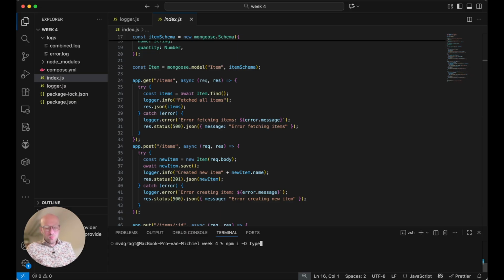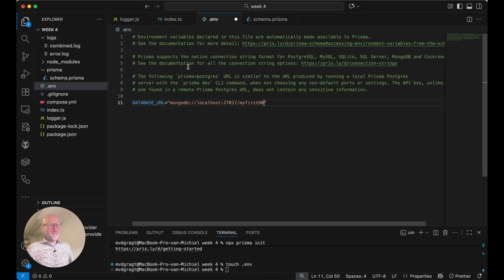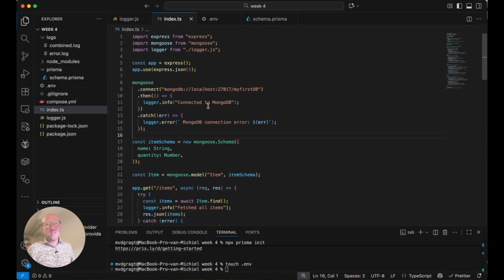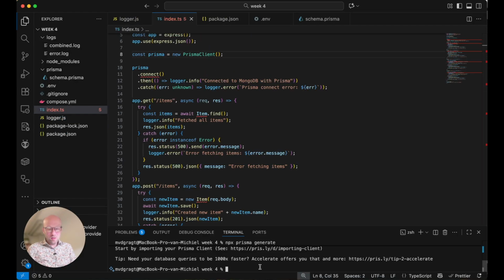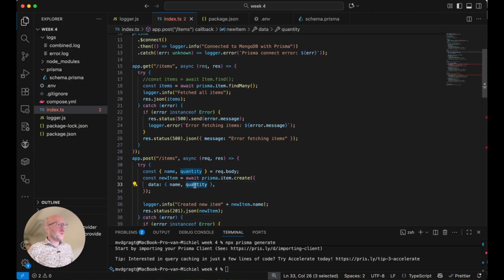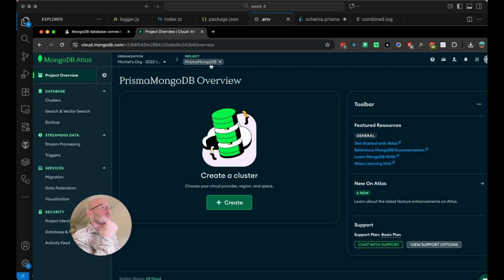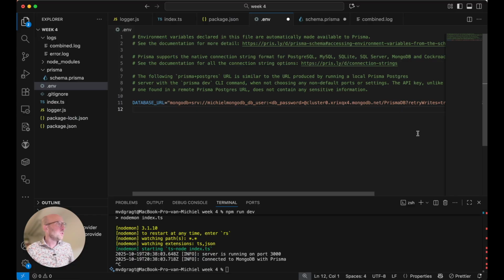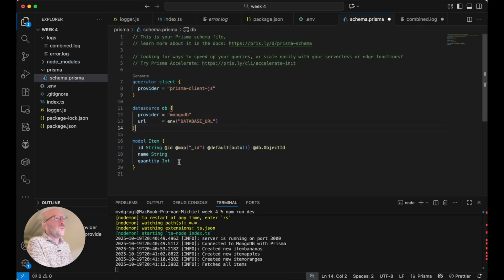Prisma, Winston and MongoDB